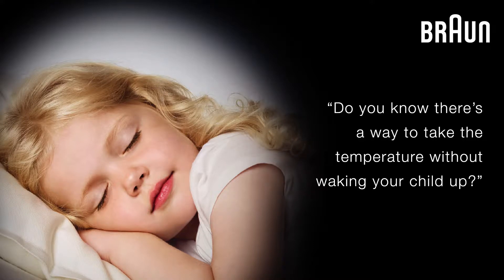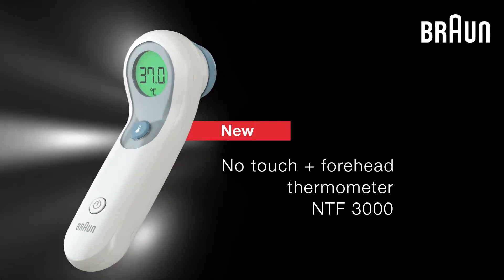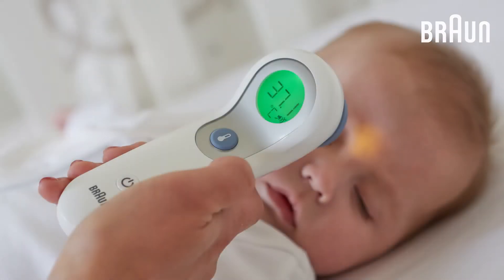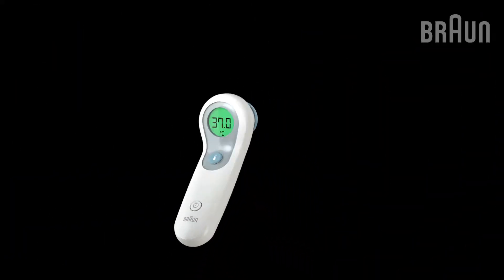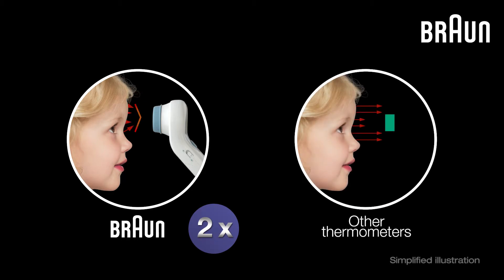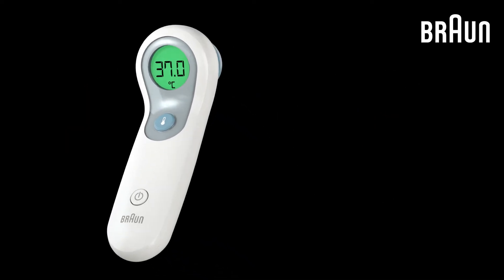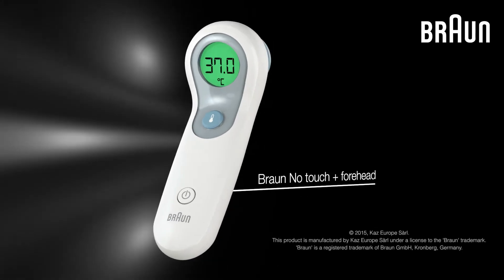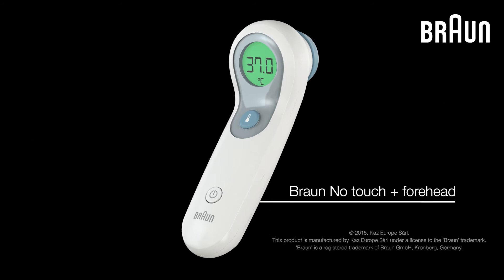Braun NTF3000 bezdotykový a dotykový teploměr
Bezdotykový a dotykový teploměr Braun NTF3000 s klinicky ověřenou přesností měření. Teploměr je vybaven dvěma senzory pro zajištění maximální přesnosti měření. LCD displej po odečtu teploty se zabarví pro snadnější a rychlejší interpretaci teploty. Tichý režim využijete při měření spícího dítěte a podsvícený displej uvítáte při měření teploty dítěte v průběhu noci.